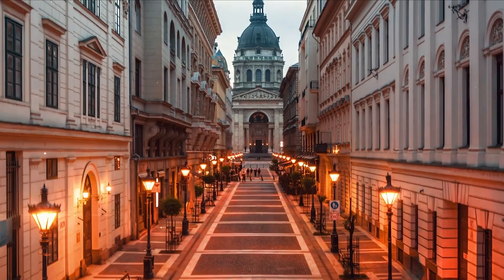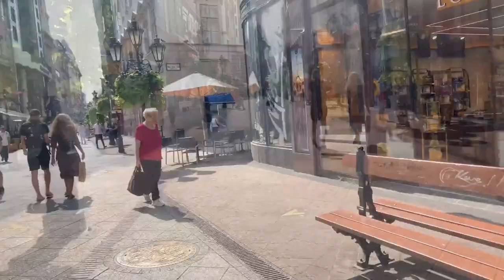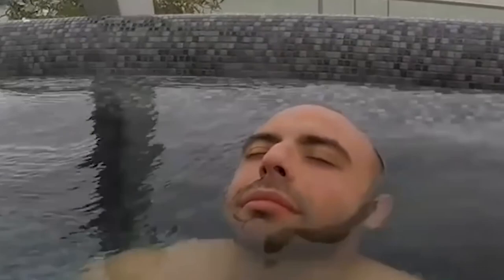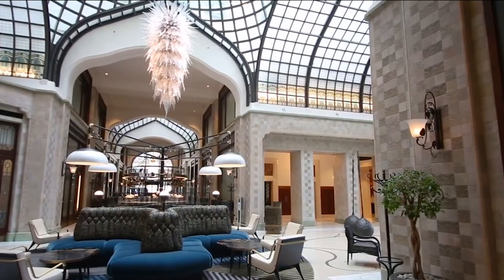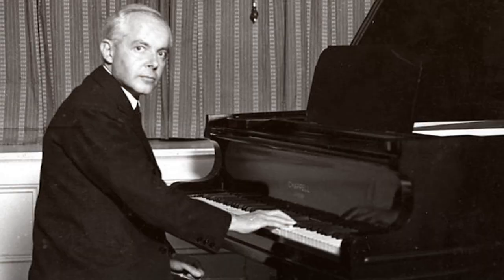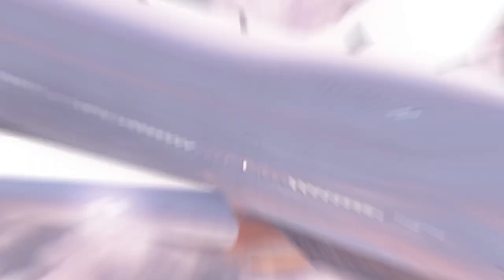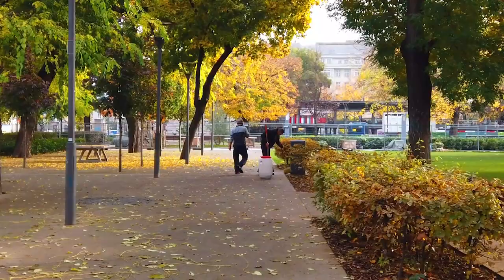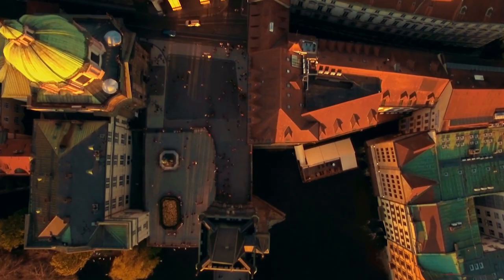The Best Travel Guide for Budapest, Hungary 🧳✈️🗺🇭🇺📸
Have you ever felt the sense of being lost when you travel somewhere? Don't panic; it's perfectly normal. In this video we will be giving you a detailed Budapest travel guide, keep listening even if you have already visited Budapest, you may hear of something you haven’t seen before, so make sure you stick until the end of the video!

🚨 Hey Everyone! We Have Found Some Amazing Deals On Agoda Which Includes Flights And Activities Around Budapest!  It Is Only Valid For A Little While, So Check It Out Before Its Too Late!